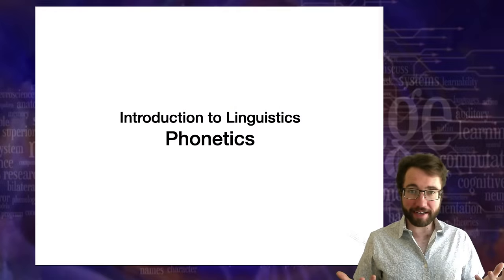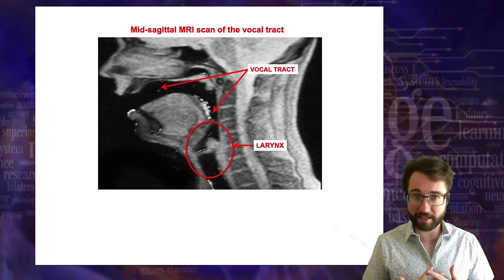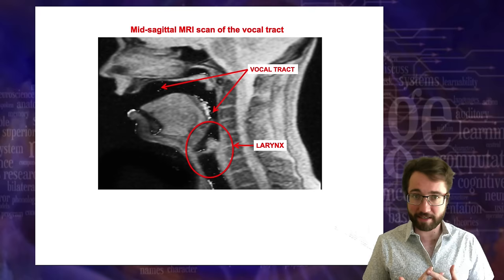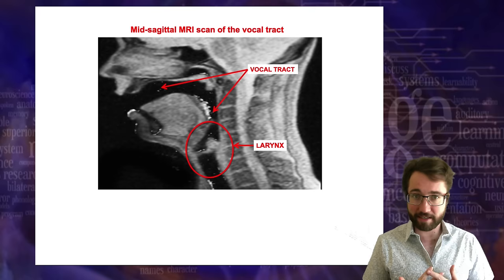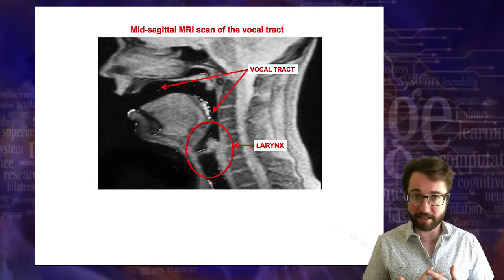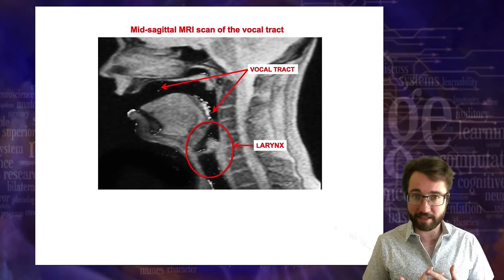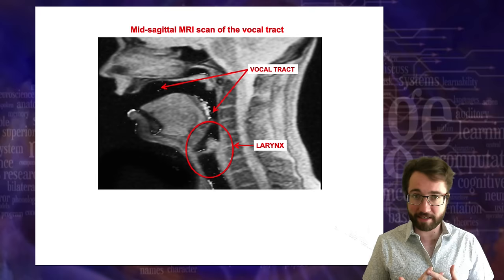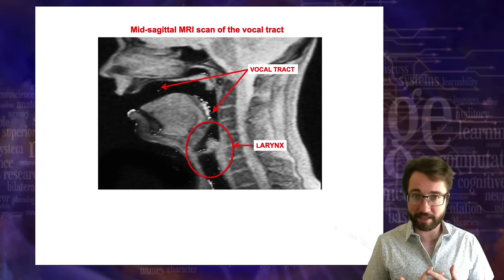Introduction to Linguistics: Phonetics 1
Lecture 3. Prof. Futrell begins discussing phonetics, focusing on the articulatory features of consonants.